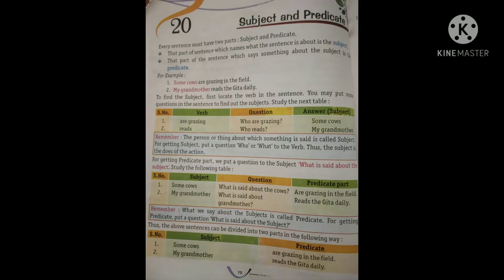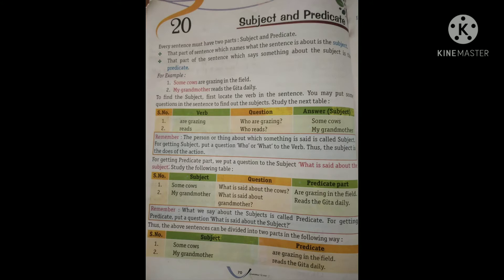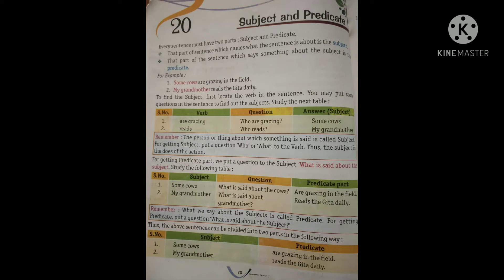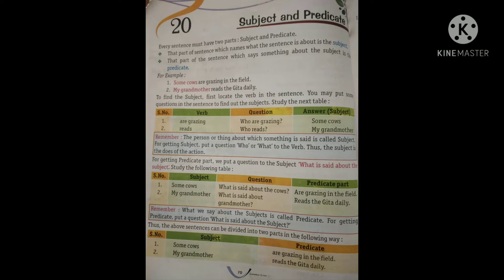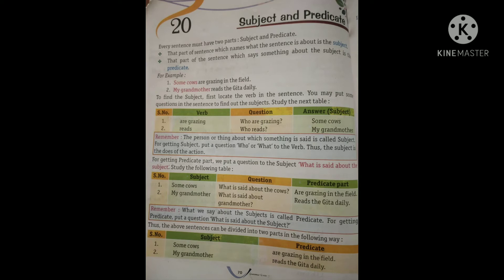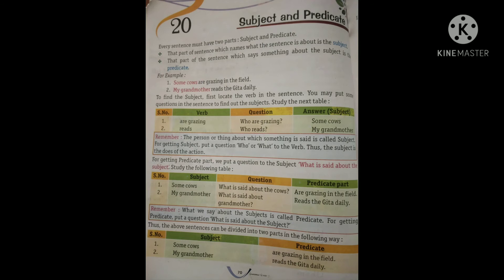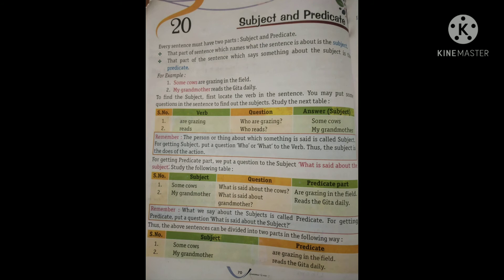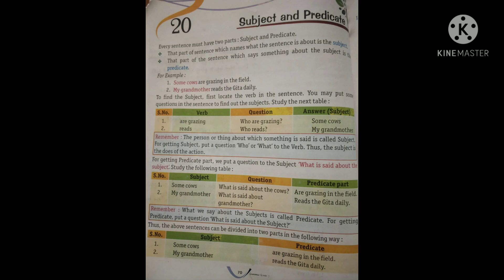EM-Std-5 English Grammar Chapter-20 02.04.2021